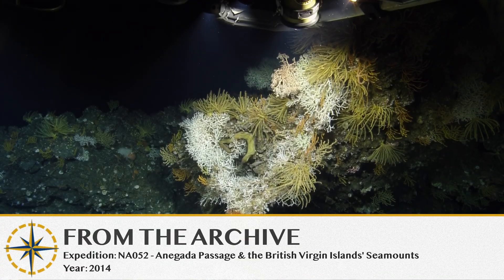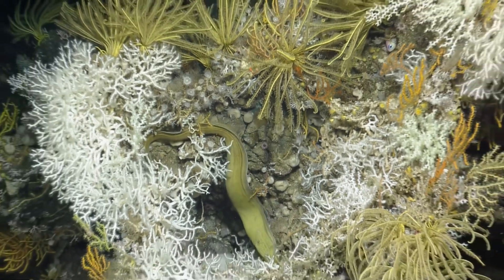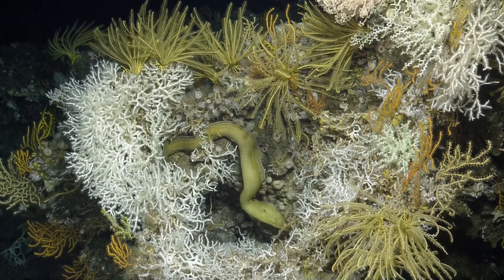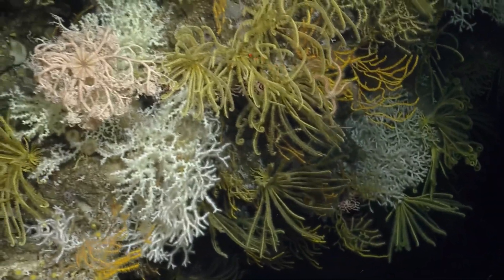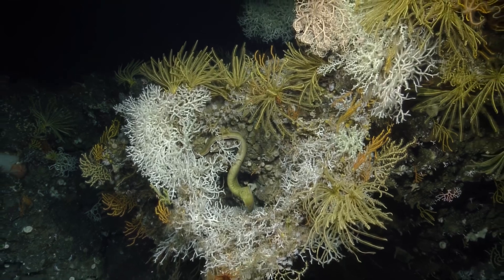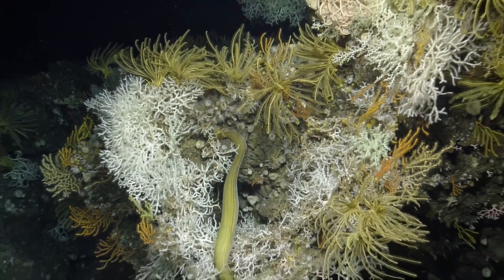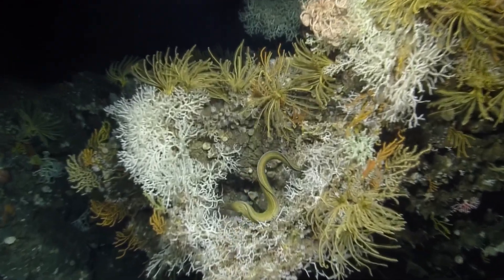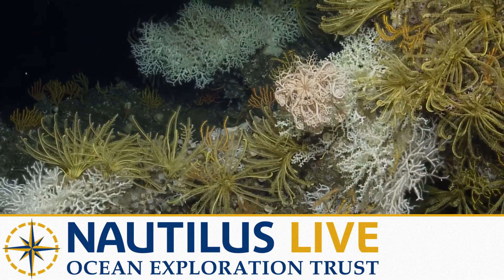Eel Hides in Coral- 2014 (Remastered!) | Nautilus Live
In honor of our 15th anniversary, we're looking back at memorable moments from past expeditions. In this video from our 2014 NA052 expedition to the Anegada Passage & the British Virgin Islands' Seamounts, you'll watch a moray eel swim through a coral-covered rocky outcrop. Look closely, and you can spot basket stars, hydrocorals, and even possibly stony corals filtering food from currents in the passage from the Caribbean Sea to the Atlantic Ocean. These eels are known as a "cosmopolitan species" due to their vast global range.